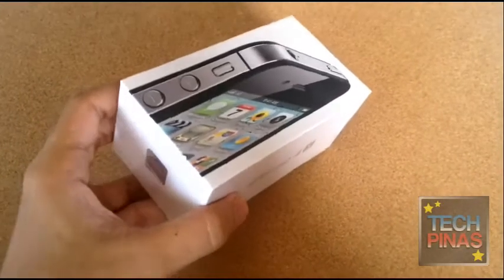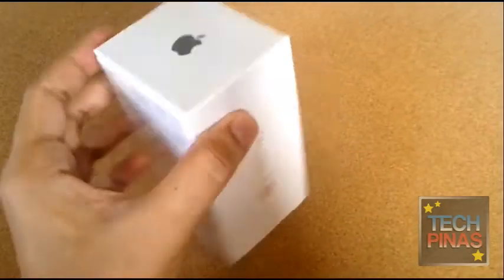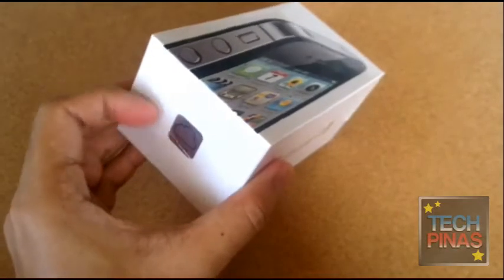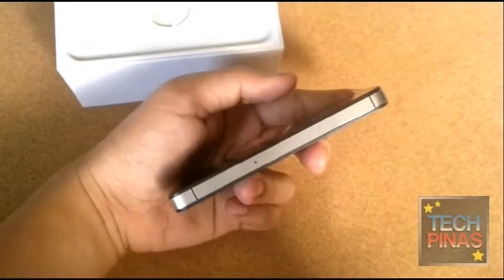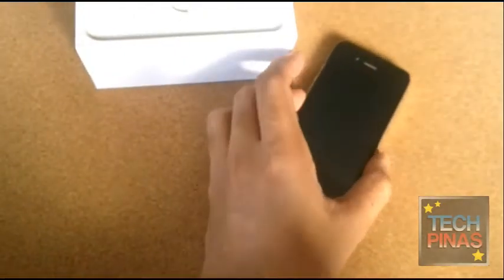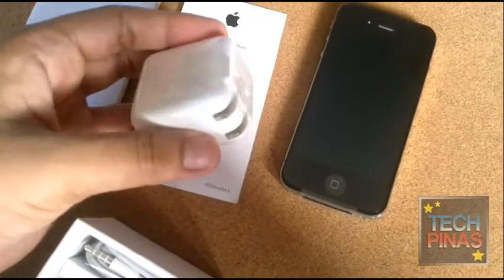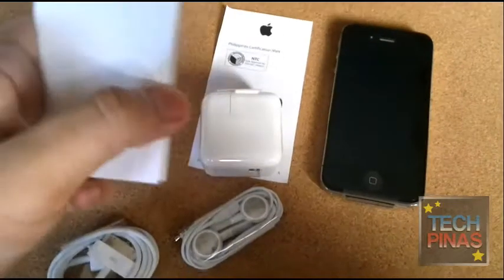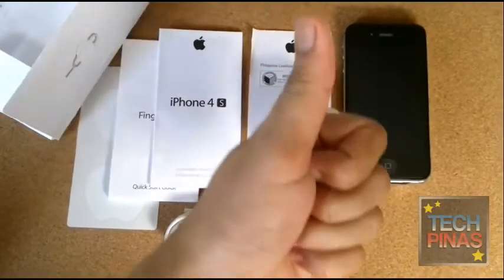Smart iPhone 4S Unboxing Philippines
Smart Communications Apple iPhone 4S Unboxing Philippines